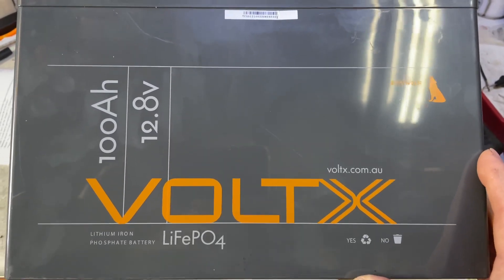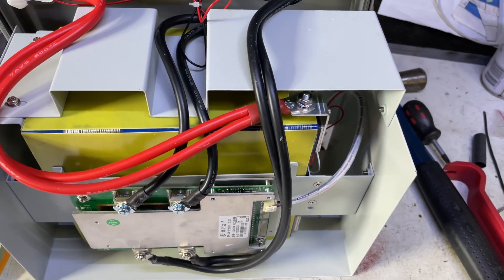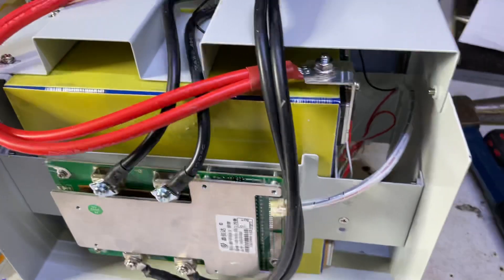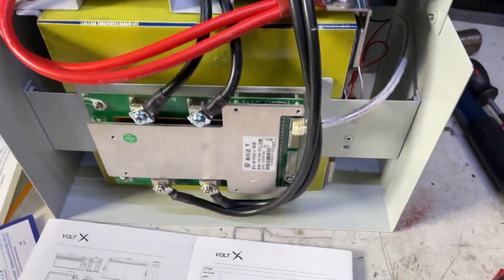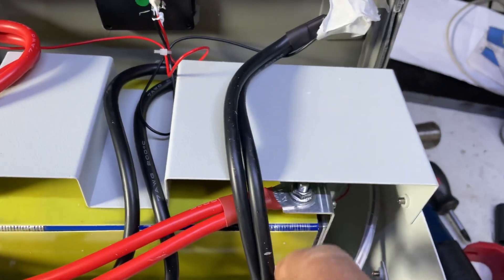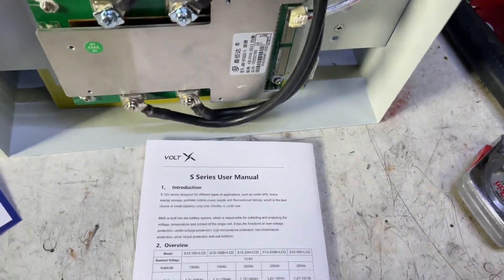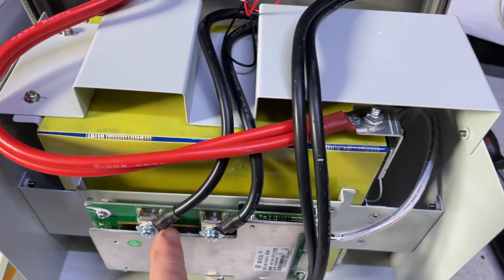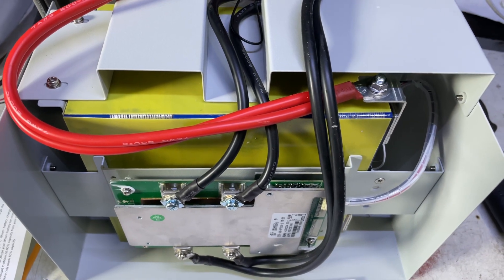VoltX premium plus 100Ah Lithium battery￼ quick teardown review. ￼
Thought I’d just pop this up just so if you were looking at these batteries to see what they’re like internally. I will be doing a full test and review an comparison to the cheaper battery on a video in the near future.￼